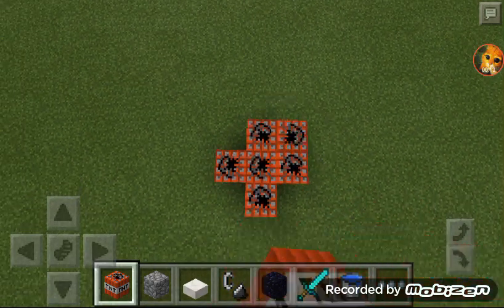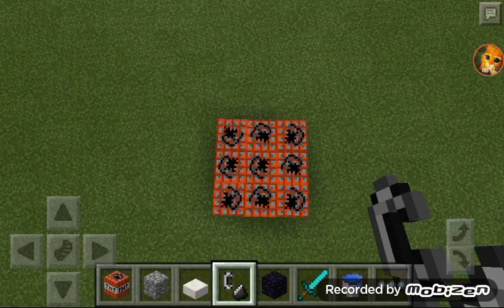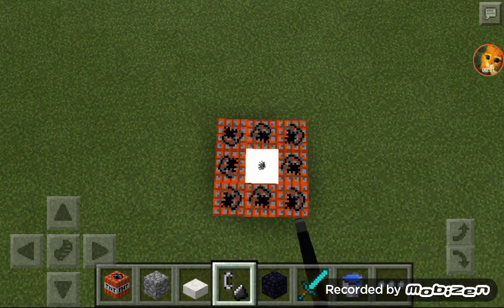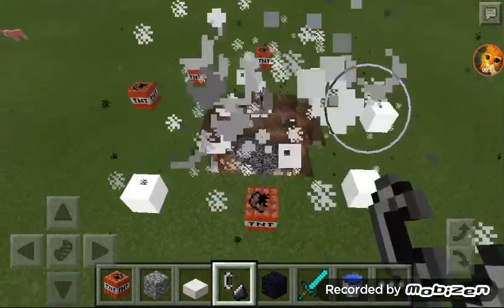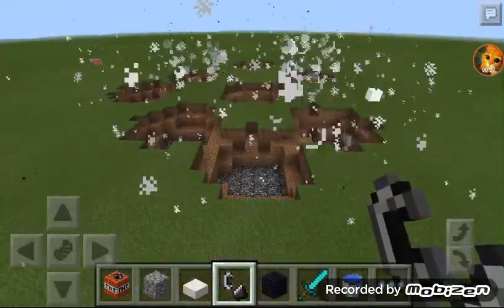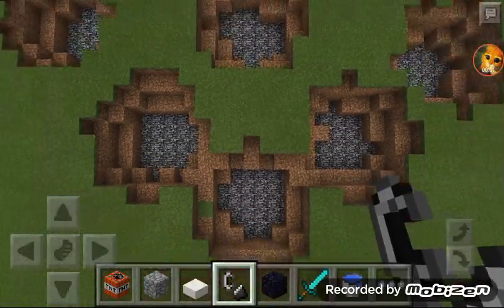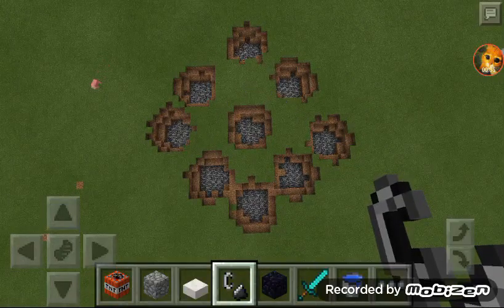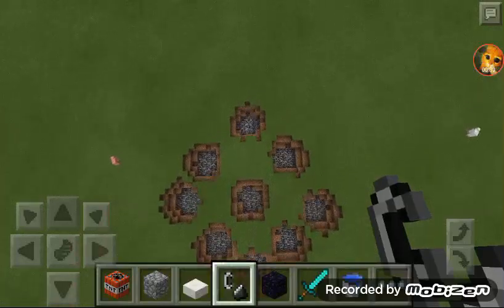Tiplet cannon in Minecraft pe phone